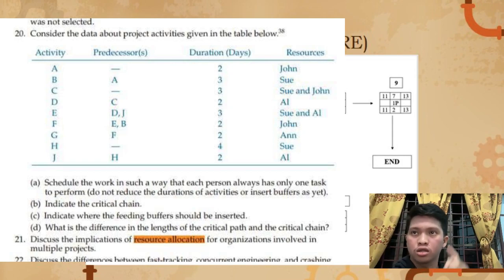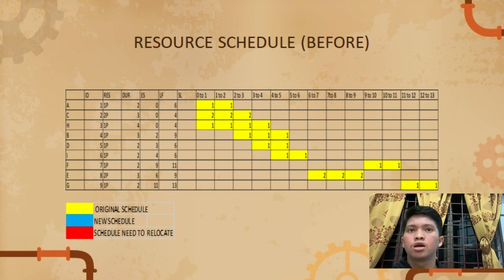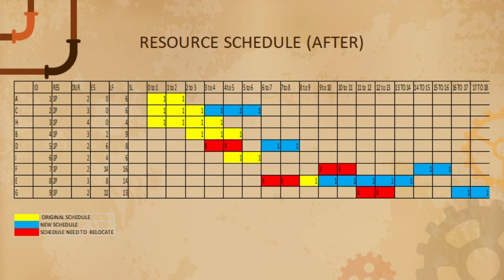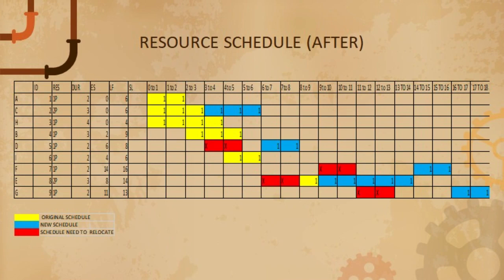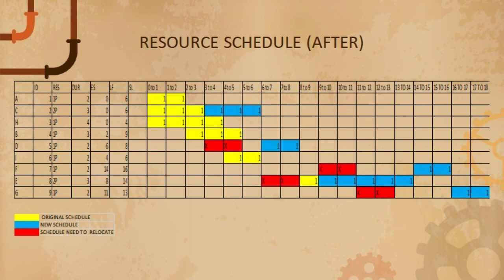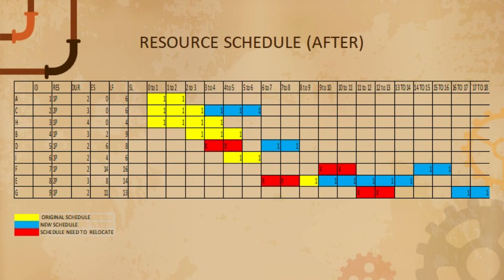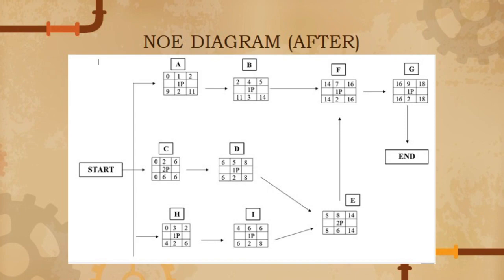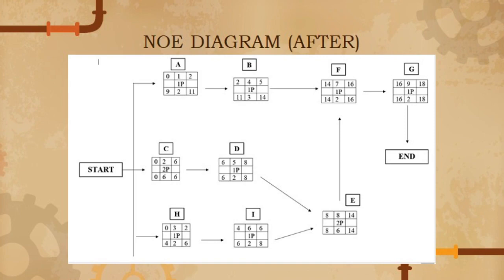Resource allocation solution CPE520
Tutorial for Subject CPE520 under topic resource allocation
By Nazmi Khalid and Alif Farhan